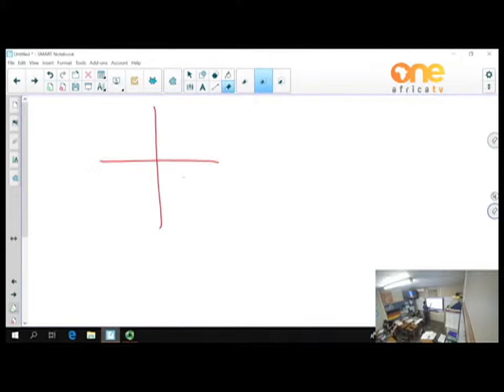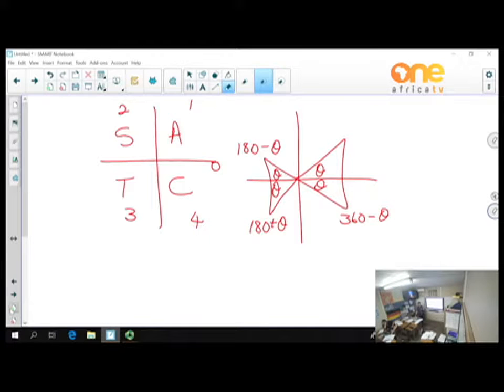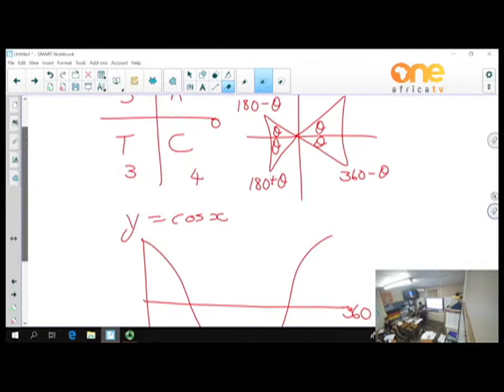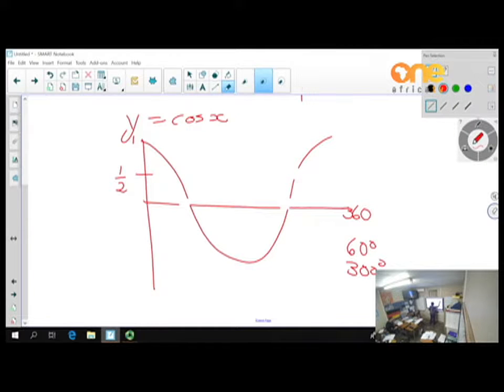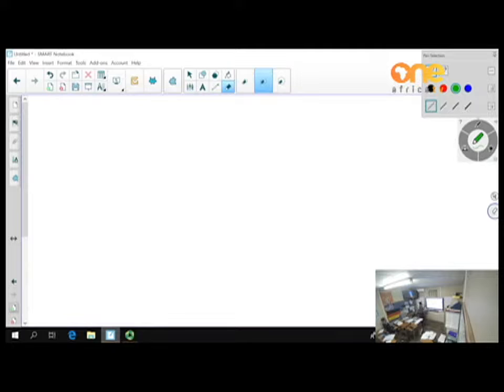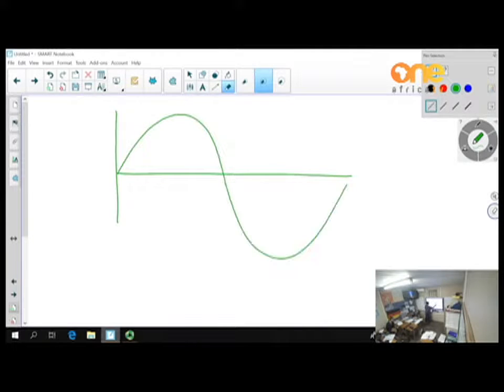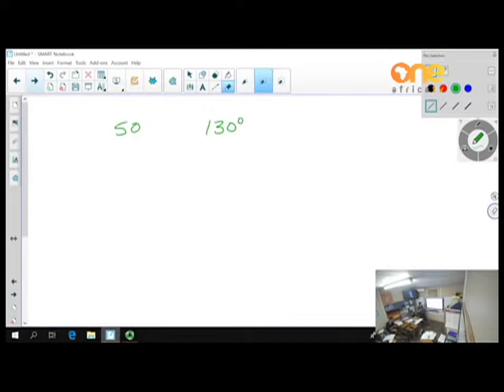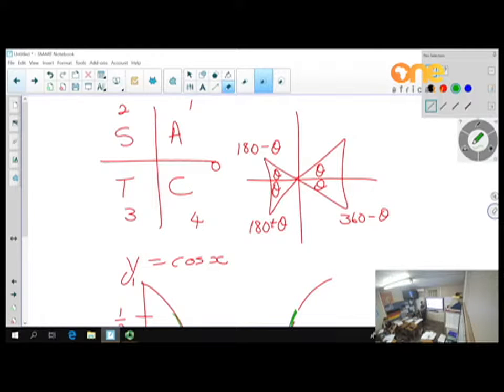LearnOnOne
Presented by Eduvision (Note - New Social broadcast times) 10:30 time slot still available on One Africa TV platforms - see below)
Watch LearnOnOne LIVE weekdays 9:30 on